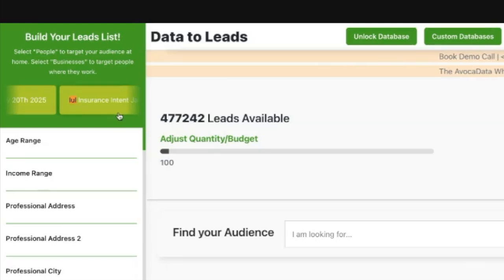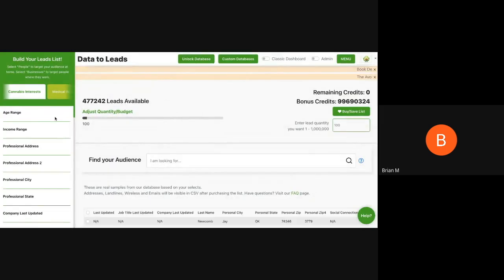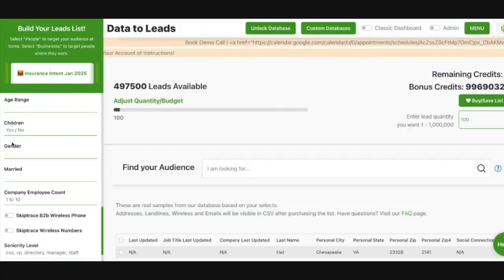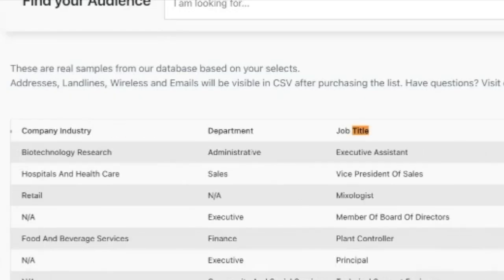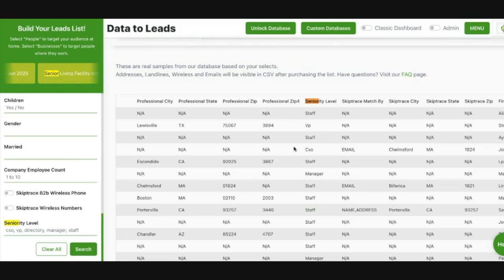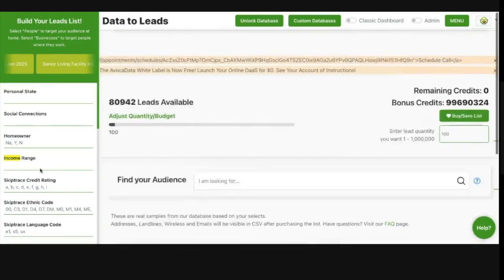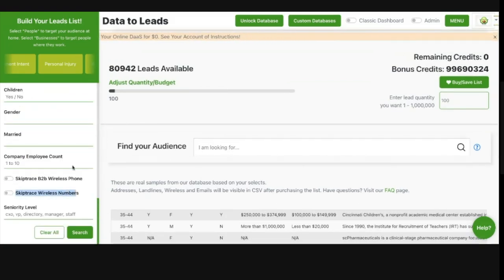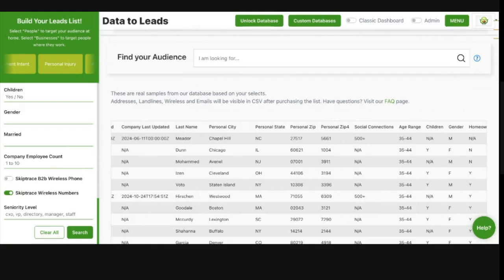How to Get Exclusive IUL Insurance Leads: AvocaData’s Ultimate Tutorial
Become a member of the best Data Marketplace to Buy & Sell IUL Insurance Leads & Appointments to Licensed Insurance Agents. create a free account

Effortlessly identify high-intent prospects searching for IL or IUL insurance. Learn how to filter leads by state, job title, age range, and verified skip-trace numbers, ensuring you focus your marketing efforts on only the most promising candidates. Discover how to navigate the AvocaData dashboard, locate specific databases, and download targeted lists ready to import into your CRM. We also highlight the powerful white-label capabilities, allowing you to rebrand and resell these exclusive leads as your own. Whether you’re an experienced insurance agent or a growing startup, AvocaData gives you the data-backed edge to close more deals.